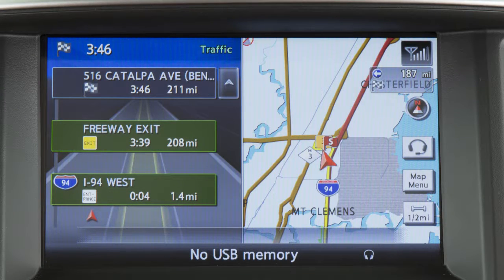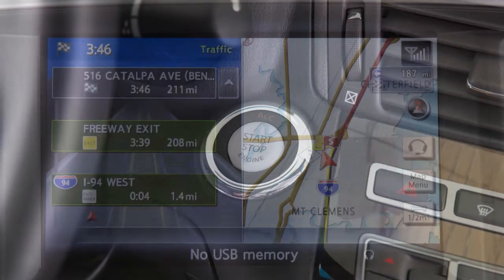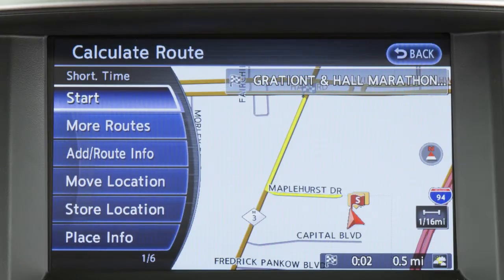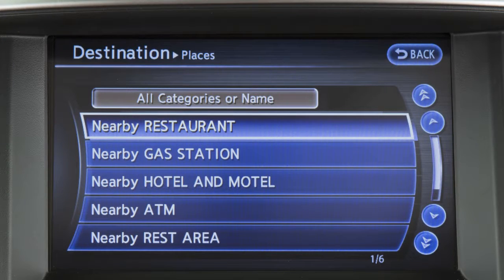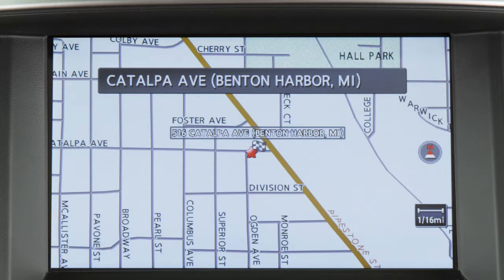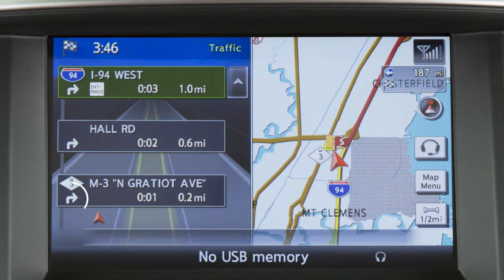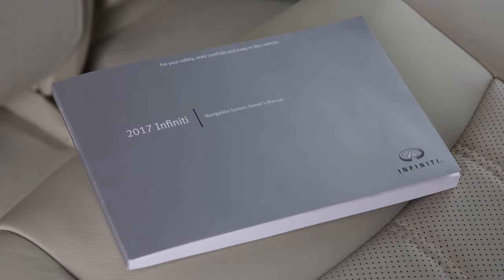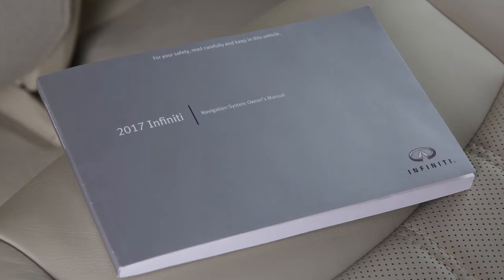2017 INFINITI Q70 HEV - Navigation System Overview (if so equipped)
The INFINITI Navigation System, if so equipped, uses a real-time map display and turn-by-turn voice instructions to help you navigate to your destination.

This is your Navigation System’s control panel. Use the touchscreen to select items on the screen.

You can also highlight items with the INFINITI Controller and then select them by pressing the ENTER button.

The INFINITI Navigation System also has a directory of places of interest to assist the driver in finding locations, including:
● Gas stations,
● ATMs,
● Restaurants,
● Shopping centers, and
● Businesses.

Once a destination is set and a route has been calculated, the system can provide:
● The turning direction at the next intersection,
● The name of the next street,
● The distance to the next intersection or to the end destination, and
● The estimated remaining time of travel to the destination.